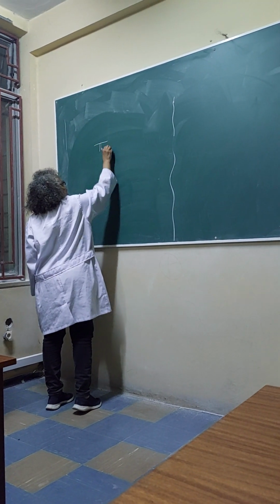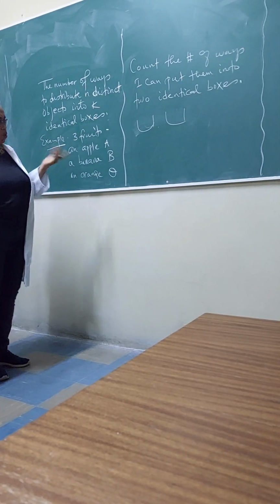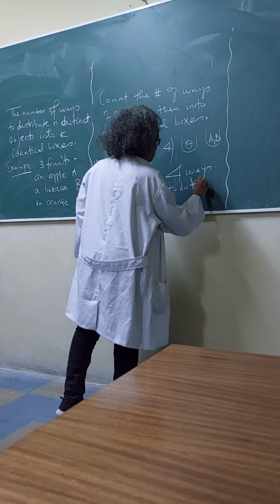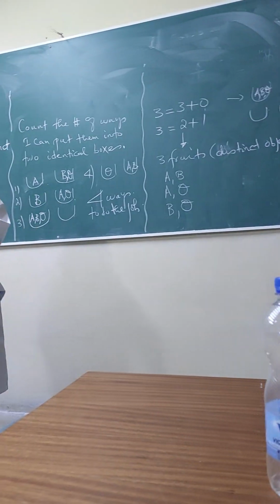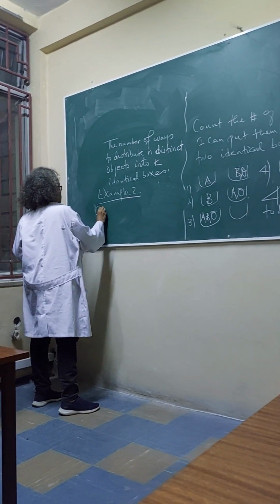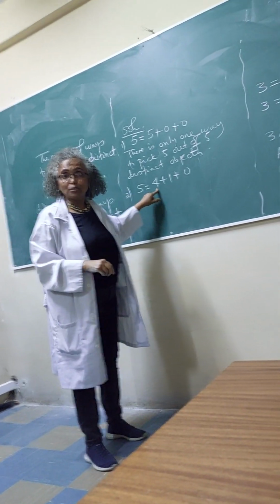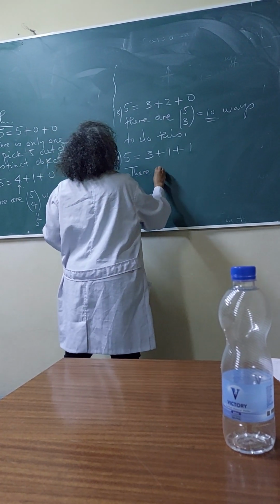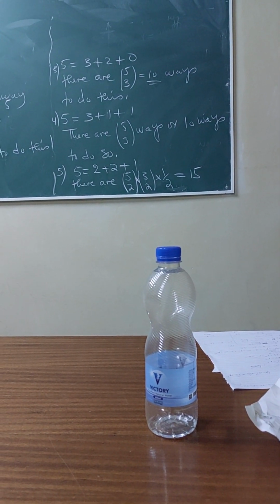Distributions of n distinct items into k identical boxes. MHM(V1).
MMH(SOME MATH FOR YOU)